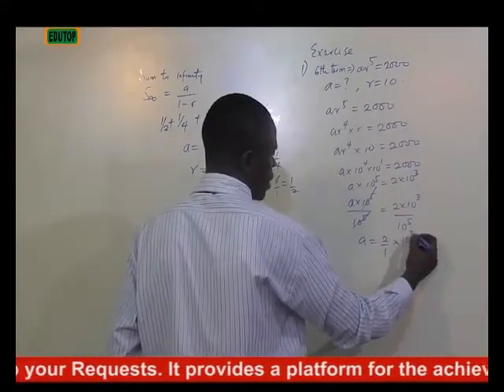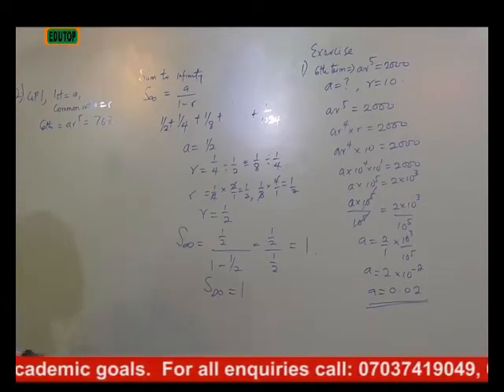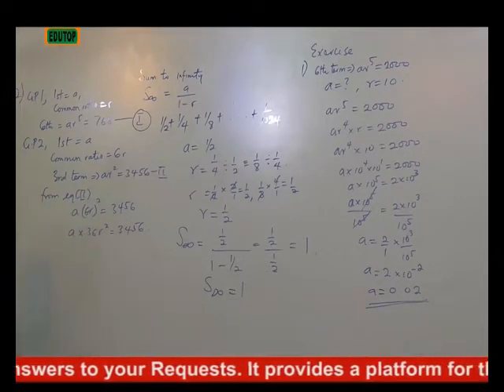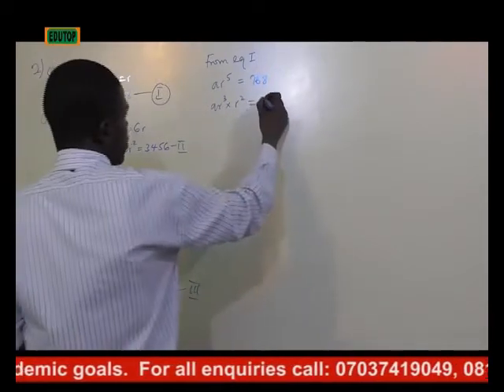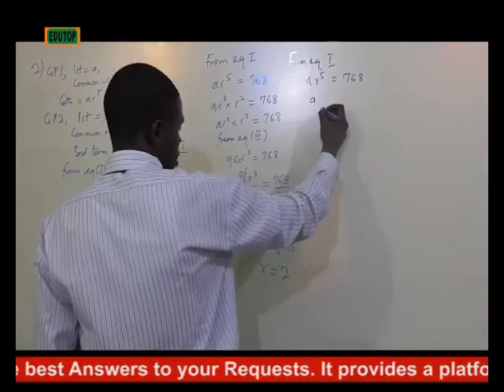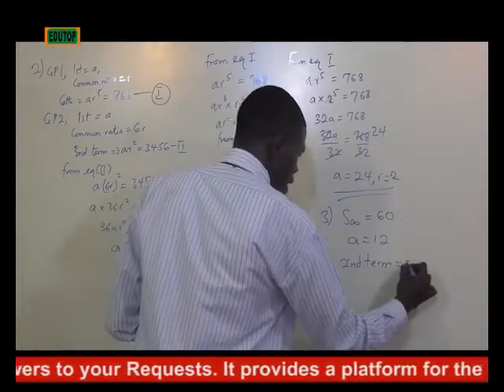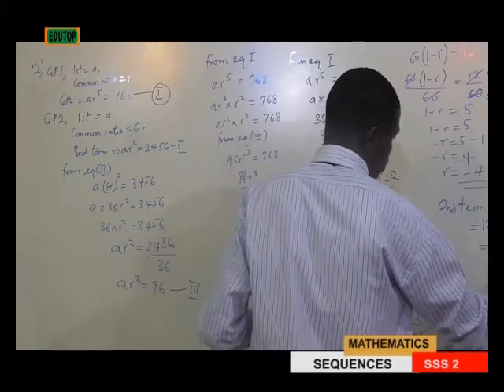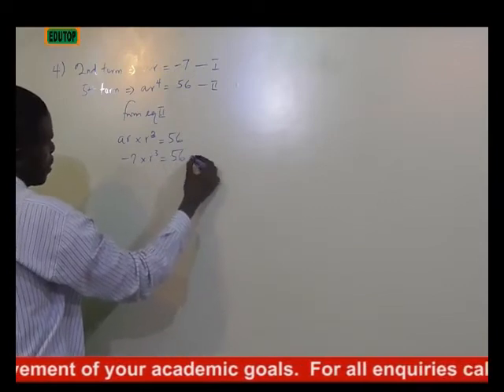(MATHEMATICS FOR SENIOR SECONDARY SCHOOL SS2) Lesson 13